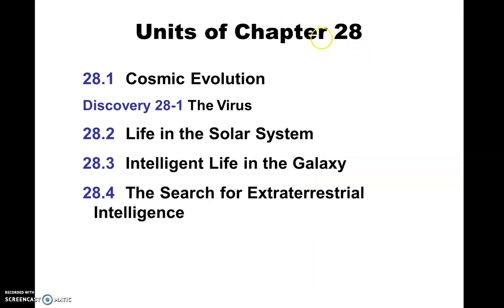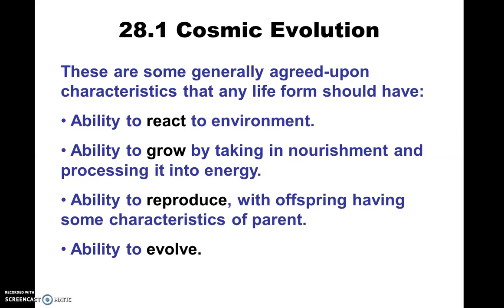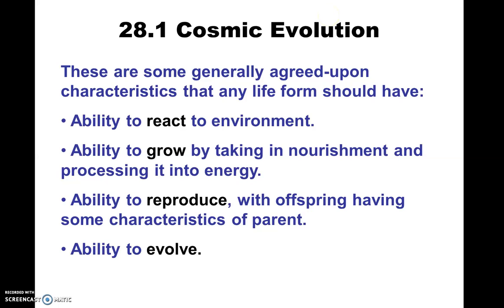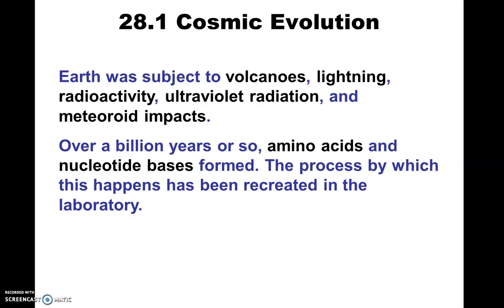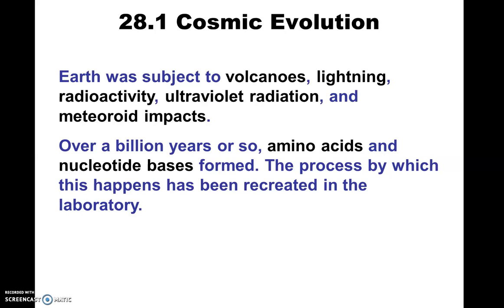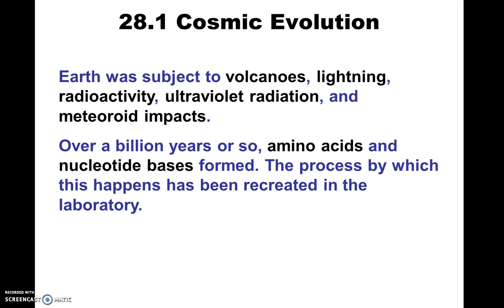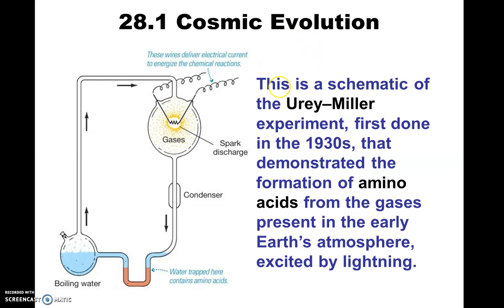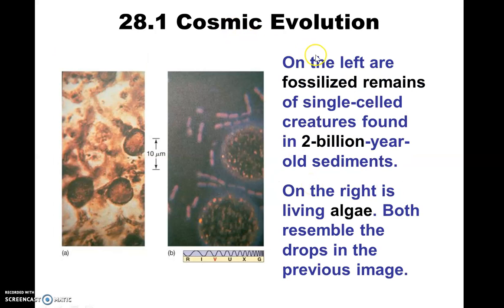Ch28 Part A